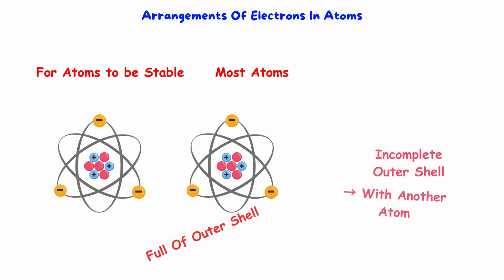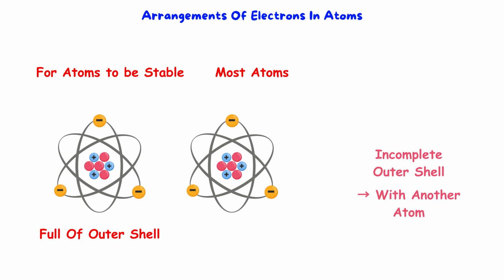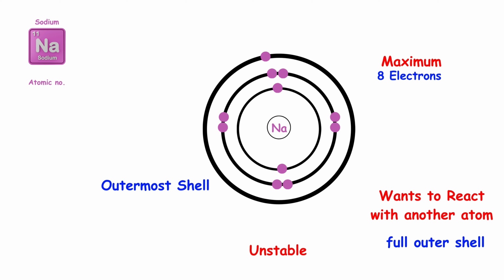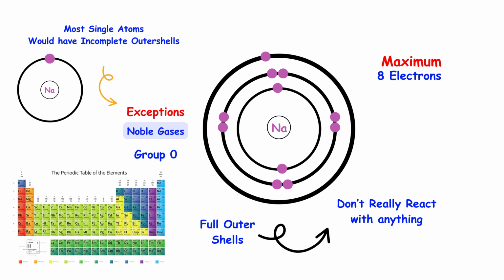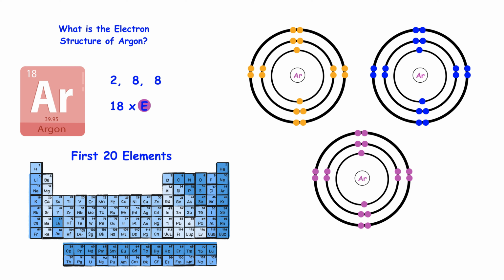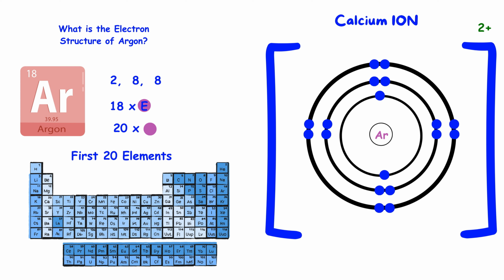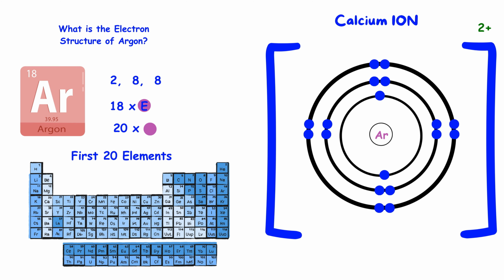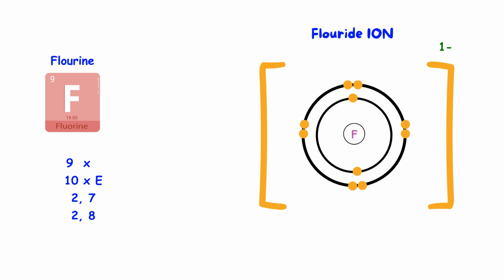1.8 - Electronic Structure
How are electrons arranged in atoms? ⚛️

In this GCSE Chemistry video, we’ll break down electronic structure step by step so you can understand how electrons fill shells and how to draw electronic configurations with confidence.

You’ll learn:
✔️ What electron shells and orbitals are.
✔️ How to write electronic configurations for the first 20 elements.
✔️ How to use the periodic table to work out electron arrangements.
✔️ How electronic structure links to chemical properties and reactivity.

We’ll also look at easy examples (like hydrogen, oxygen, sodium, and chlorine) and show you how to draw electronic configuration diagrams for your exams.

Perfect for GCSE Chemistry revision and KS3/KS4 students preparing for tests.